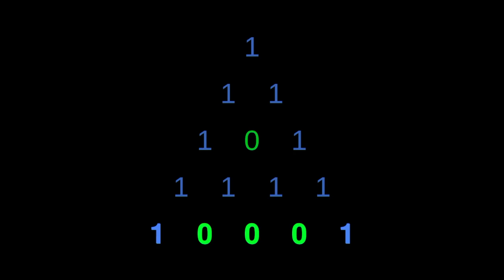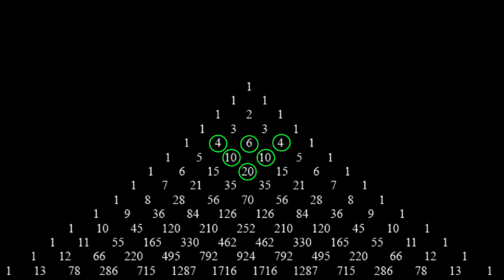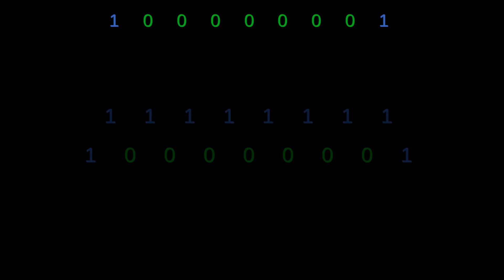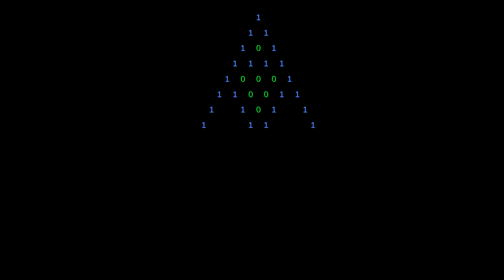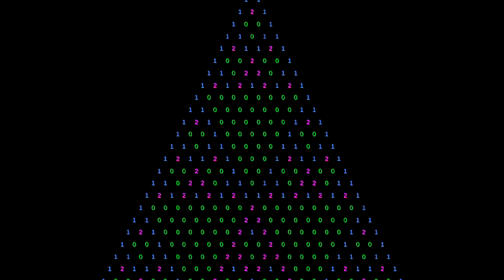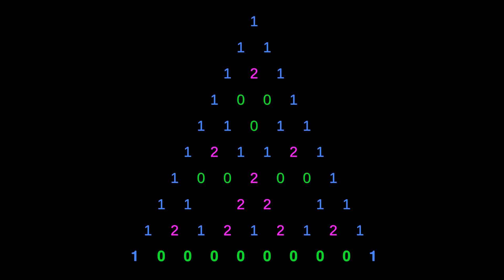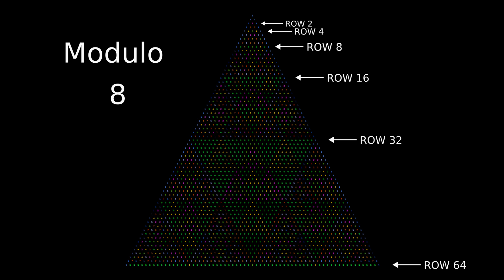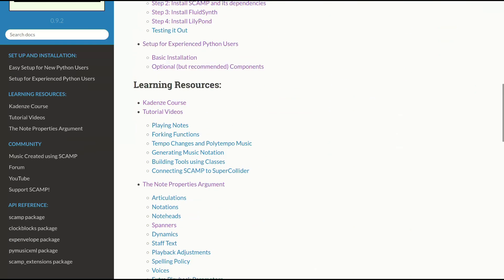The Secret Music of Pascal's Triangle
When exploring Pascal's Triangle with a student, I noticed an interesting pattern in the even and odd numbers. This pretty quickly turned into an obsession with the fractal patterns of Pascal's Triangle under different moduli, and the fascinating music that these patterns can yield.

To listen to the full videos of these patterns with no (auditory) commentary, check out the playlist